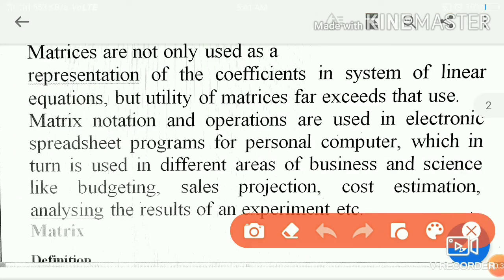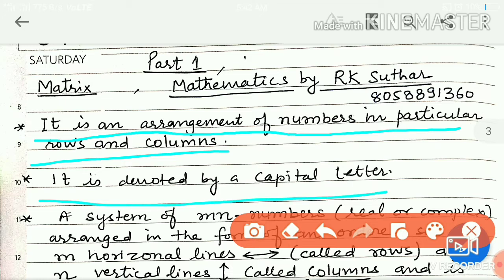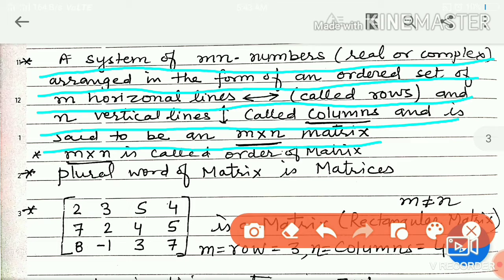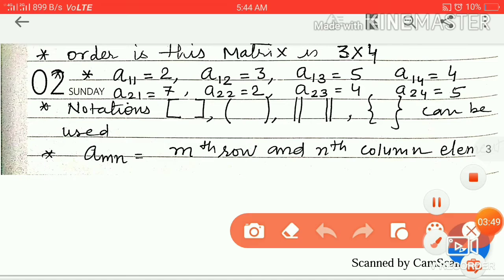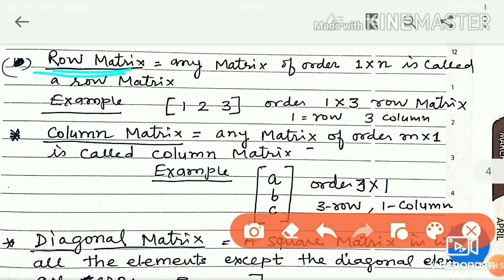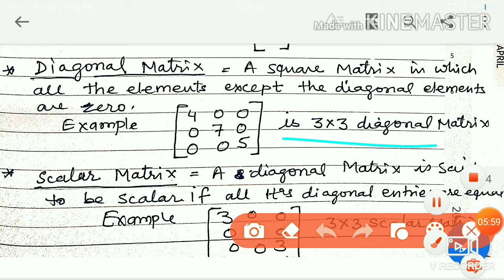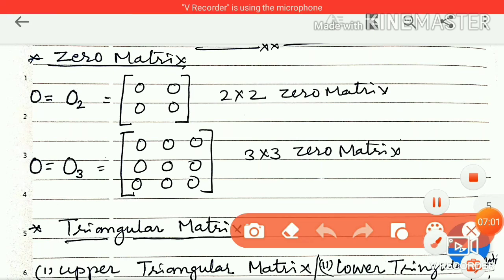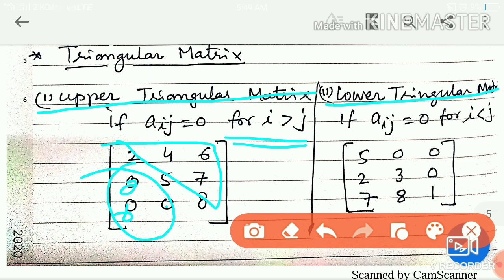Matrices - introduction and definitions